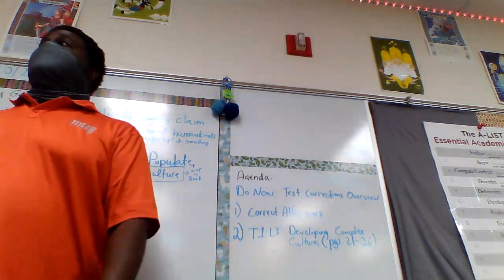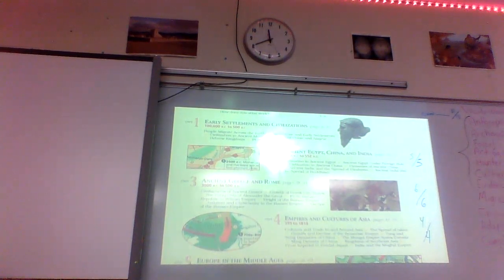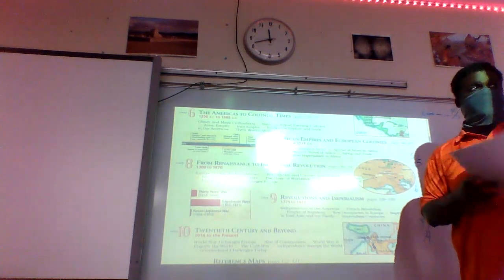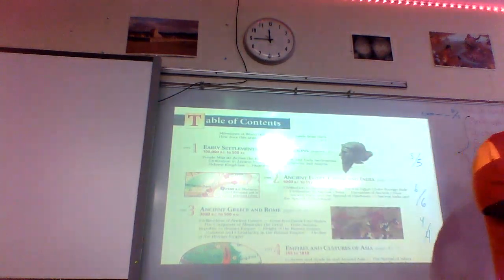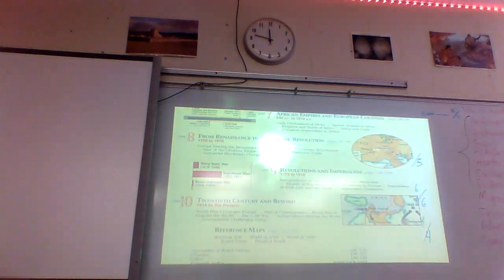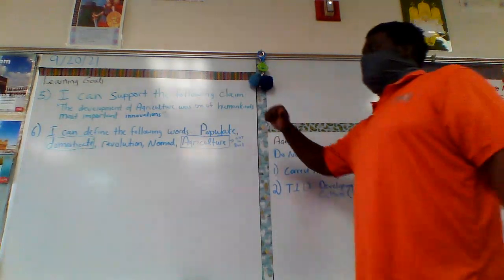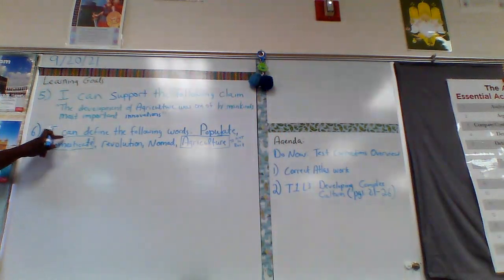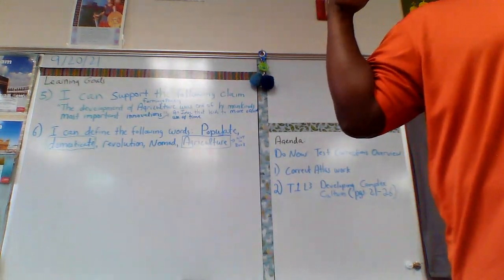Class lecture for 9-20-21